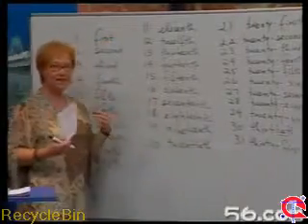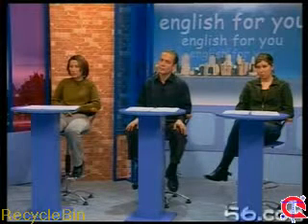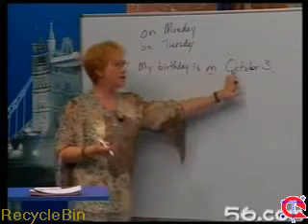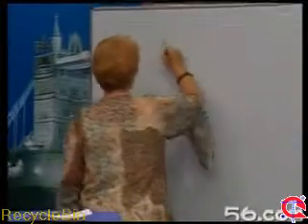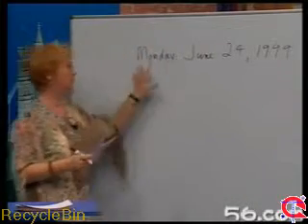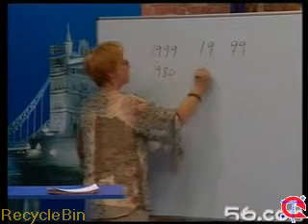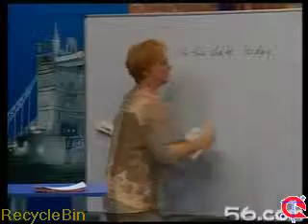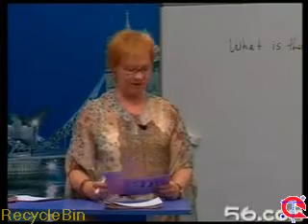English As A Second Language - 11